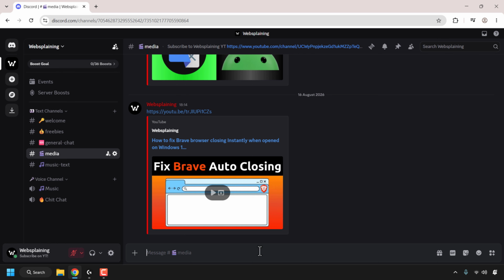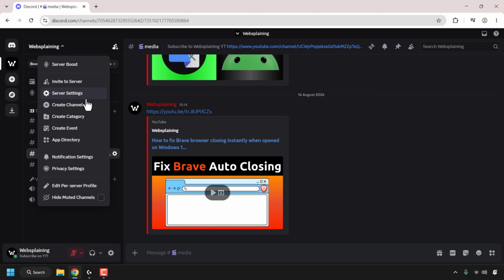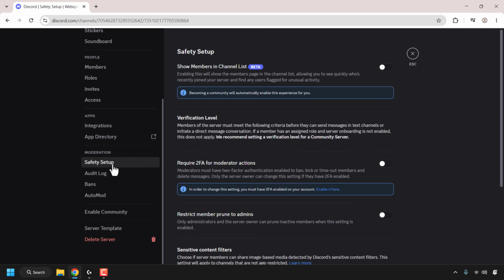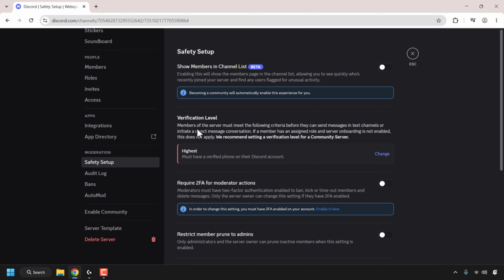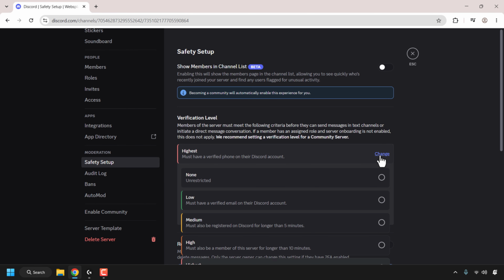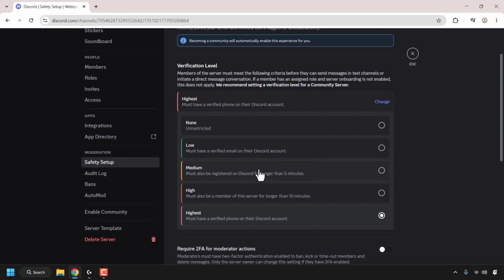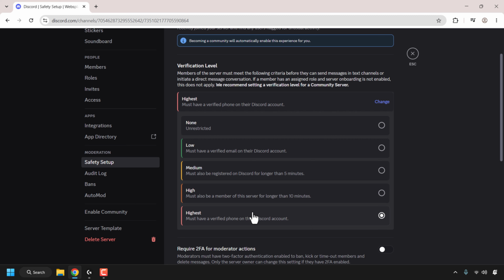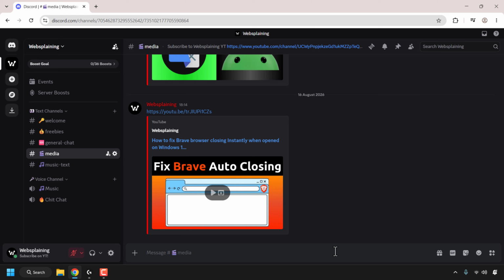How to set Discord server Verification Level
In this video, you will learn how set a Discord server verification level.